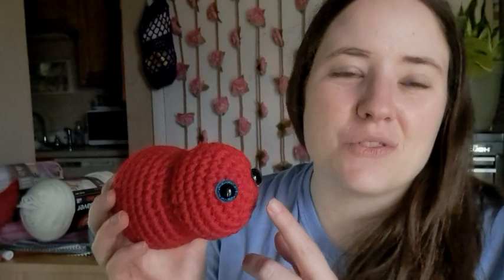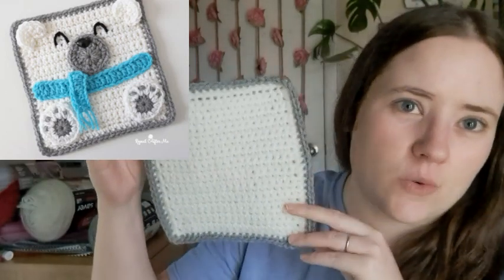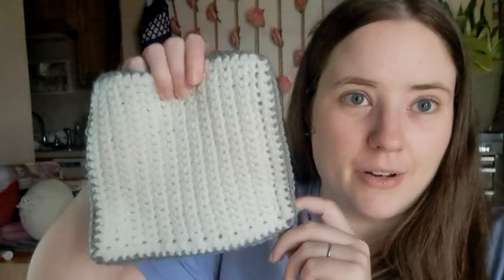Whatcha Working On Wednesday | WIP Wednesday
Happy Mail
Ella Roberts